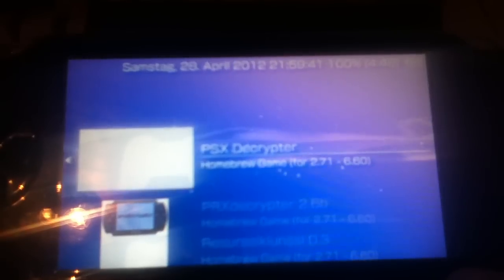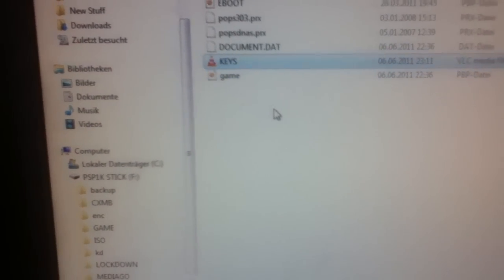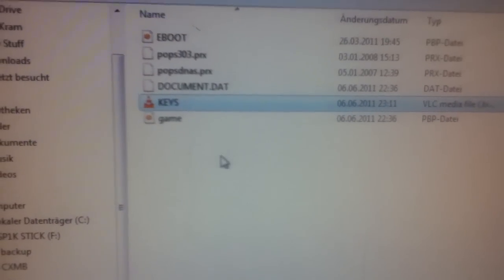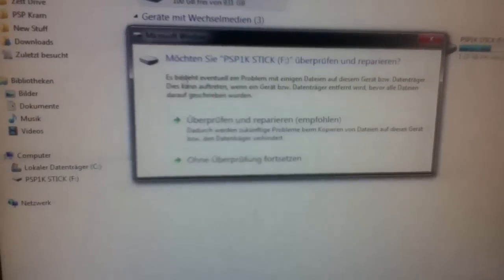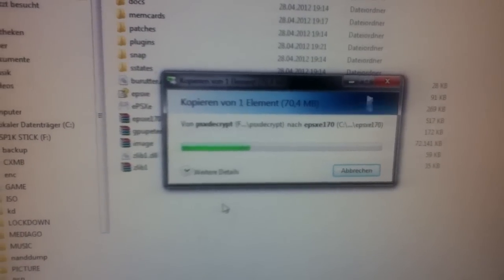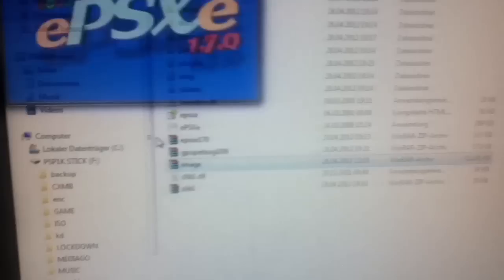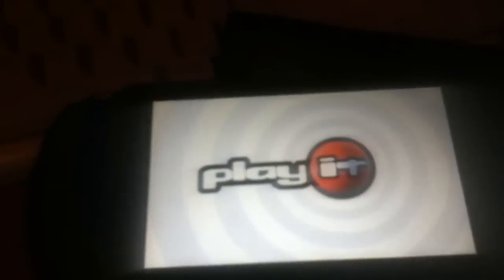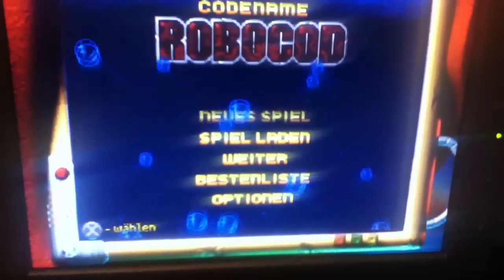new_PSXdecrypter for 6.60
Inofficial Firmware port of the psxdecrypter
Added compatibility for newer firmwares
Supports 3.xx OE up to 6.60 ME